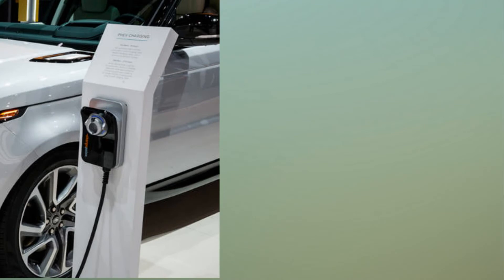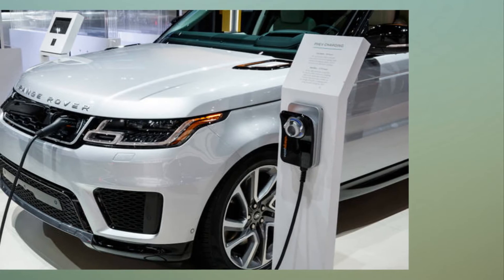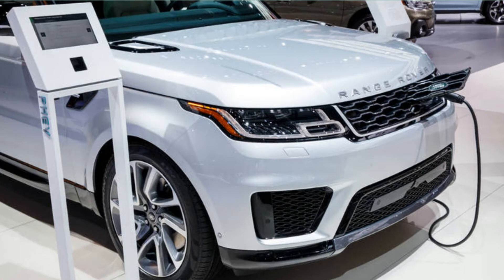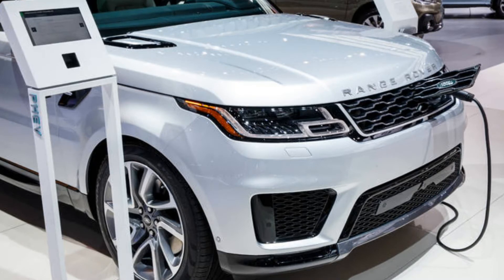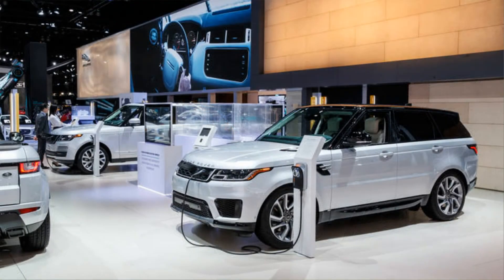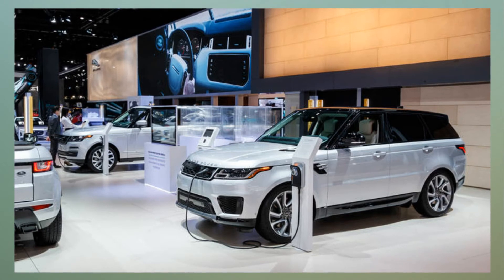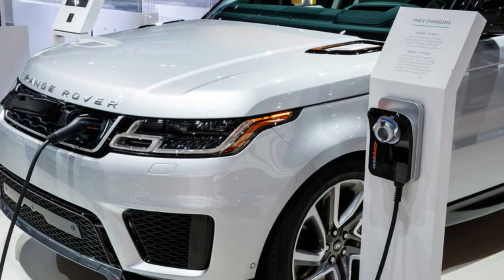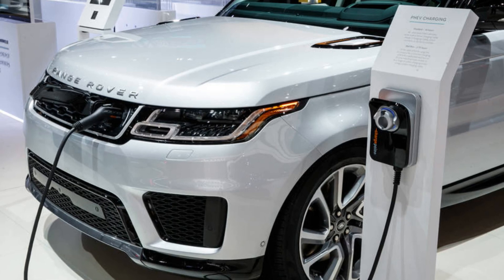Land Rover's Lynfel Owen explains how the Range Rover Hybrid works and what comes next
A plug-in hybrid system will soon be available for the Range Rover and Range Rover Sport.

Lynfel Owen is Land Rover’s vehicle engineering senior manager in charge of the Range Rover and Range Rover Sport plug-in hybrid (PHEV). We asked him to describe how the complex system works and what the future holds for electrified Land Rovers and four-wheel drive.